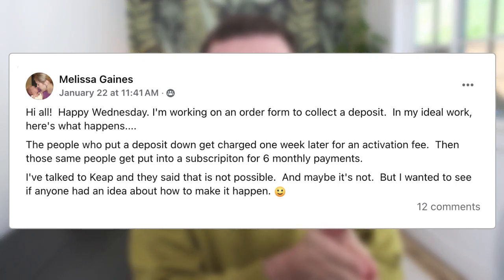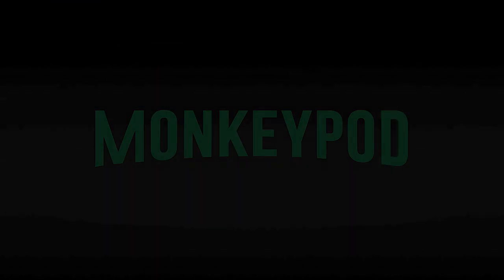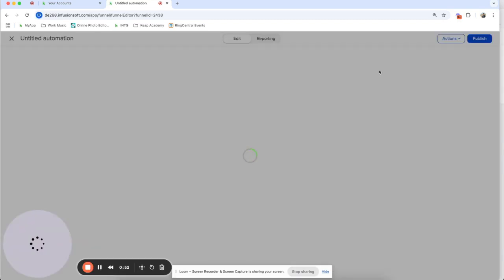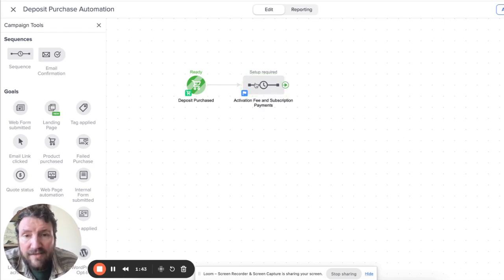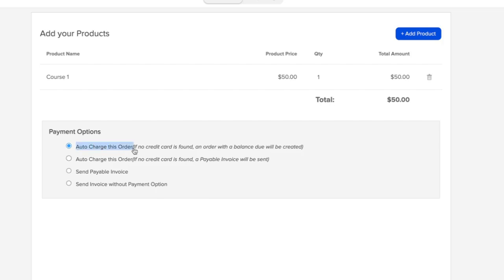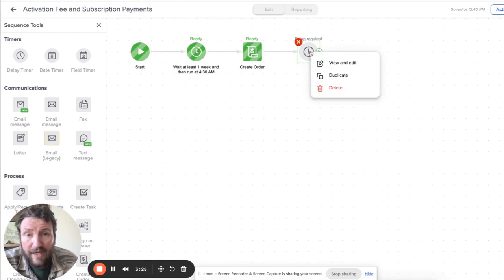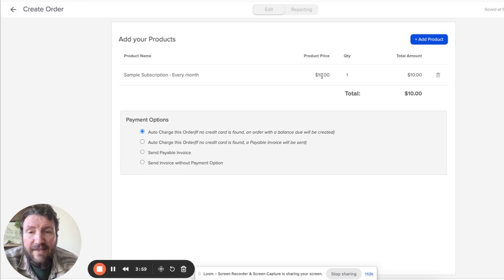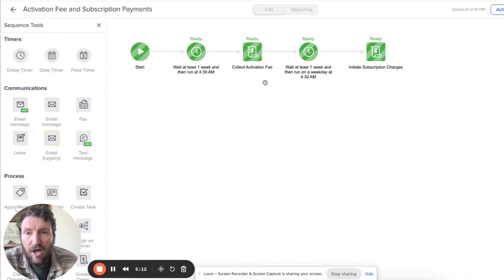Payment Options Puzzle (inside Keap)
If you need a complex payment structure, Keap may be more flexible than you realize. In this demo we'll walk through setting up a purchase that includes a deposit, activation fee, and then a recurring subscription - while keeping it simple for the buyer, and easy to manage for the business.

This question originated in the Monkeypod community - if you're looking for a place to ask questions and get reliable answers as you work with Keap, check out the Monkeypod Membership: